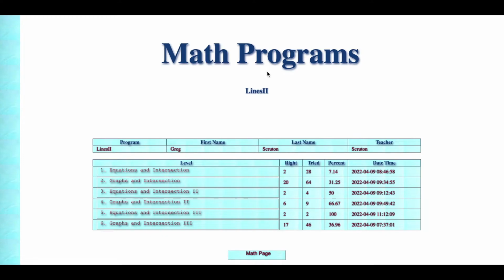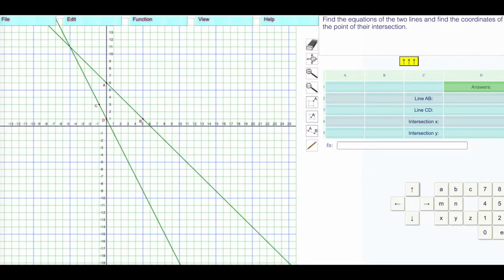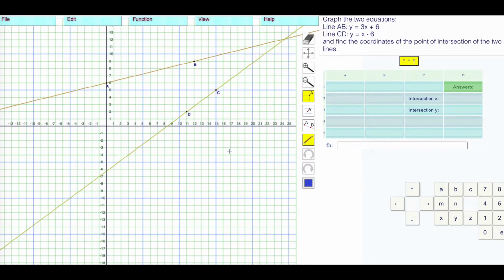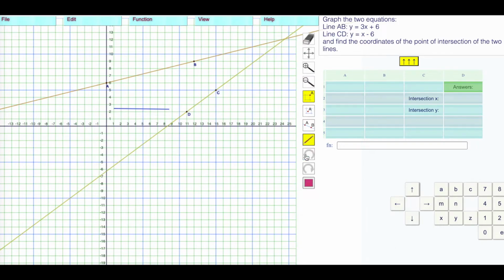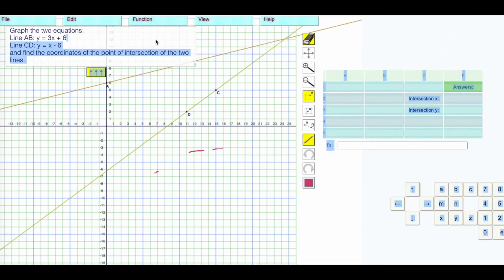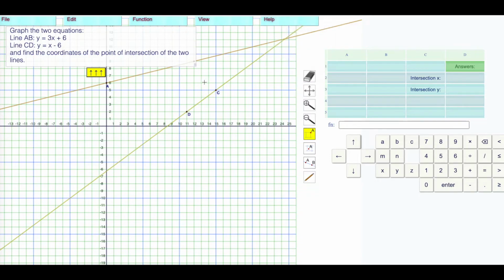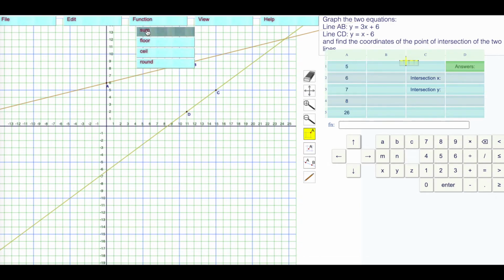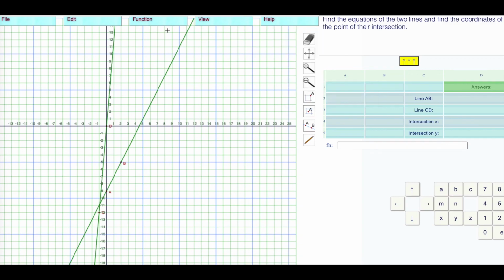Lines II Overview From The Lines II Math Program